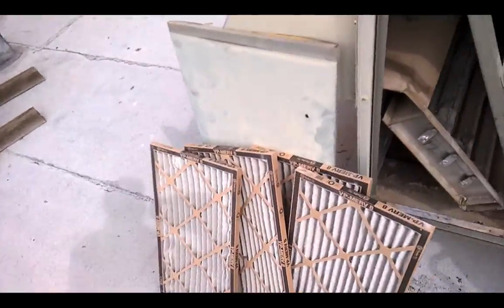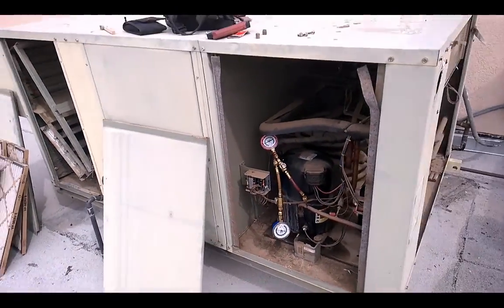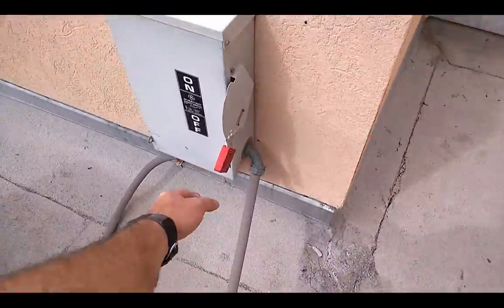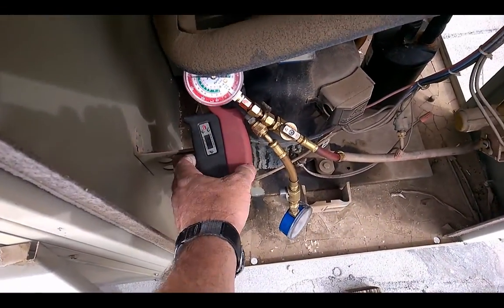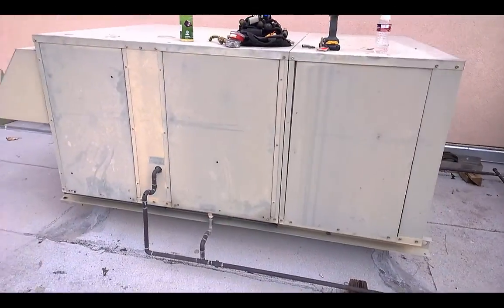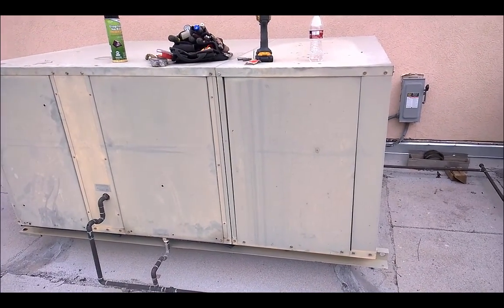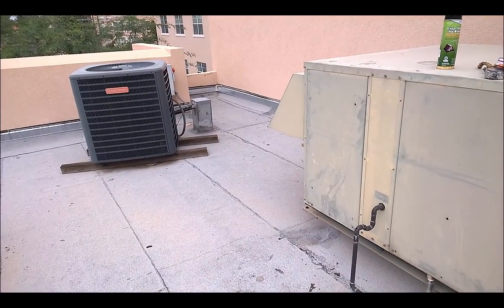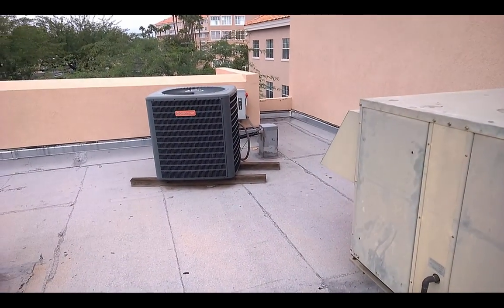A Heat Pump louder than Goodman heat pump???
I had the covers off of a dual compressor McQuay water source heat pump and I dunno. It might have been as loud as the Goodman condenser next to it.

Also some history of Goodman's "not so bad" heat pump that was a cheap rip off of a Lennox design.